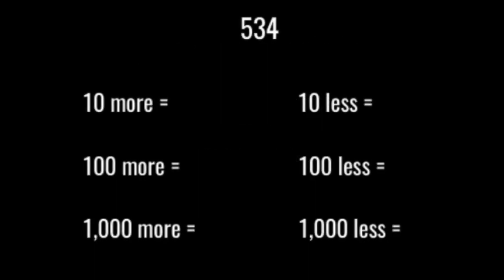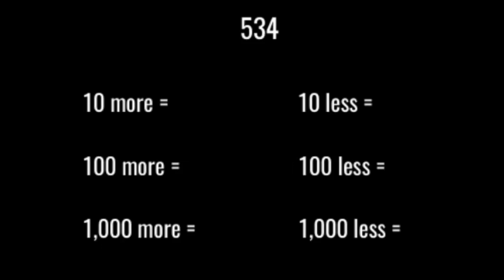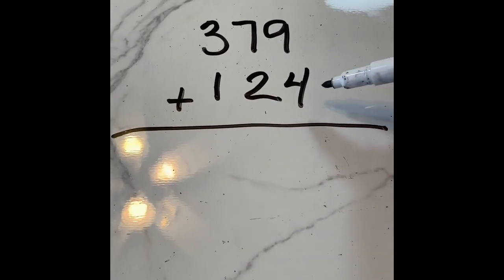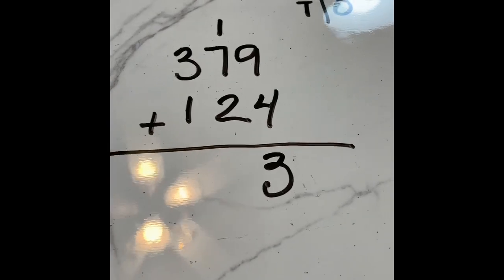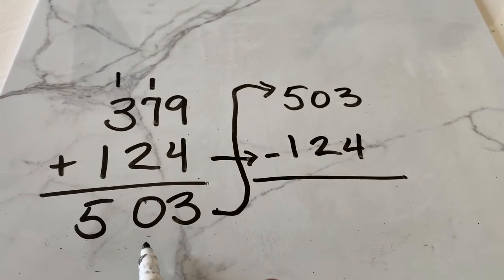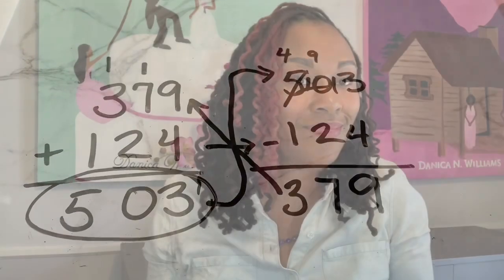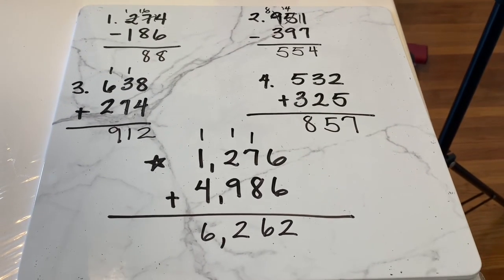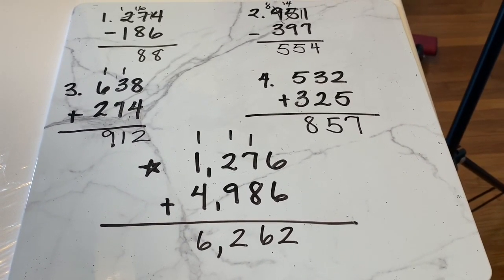Home School: Addition and Subtraction of large numbers 1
This video will help to continue the learning of home bound students with goals centered around adding and subtracting sums and differences up to and beyond 1,000.